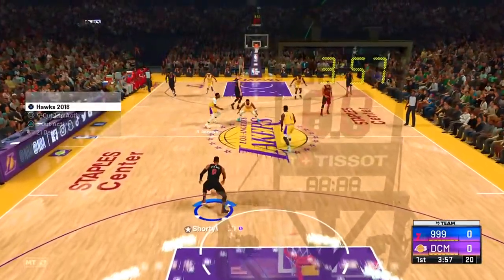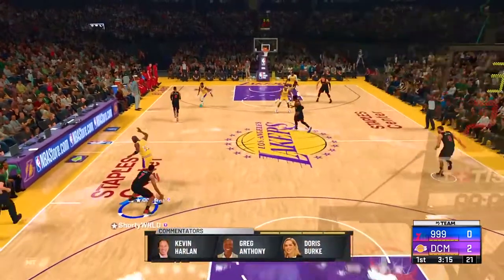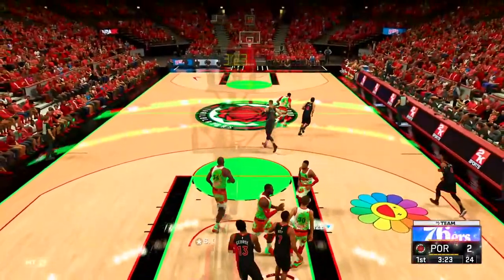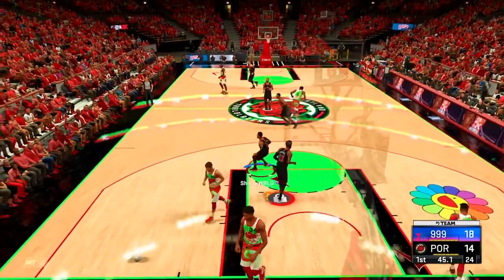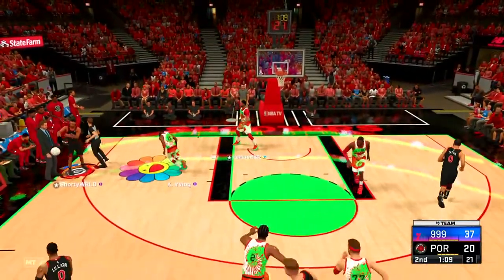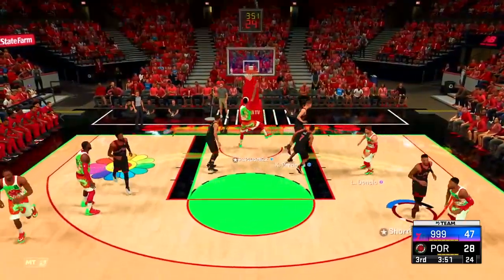NO MONEY SPENT #19! GRINDING FOR LIMITED RING + BRANDON ROY GOES CRAZY FOR ME!